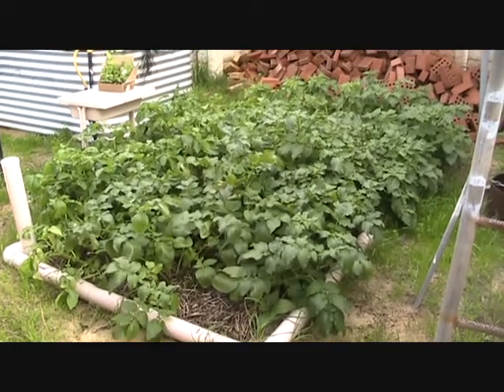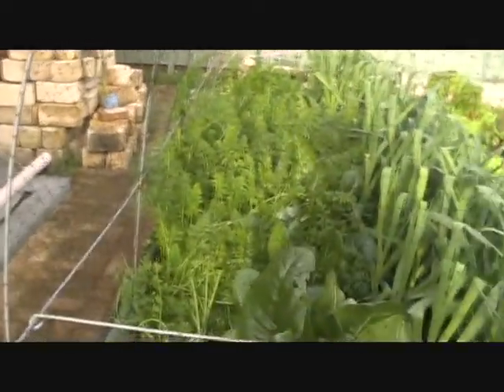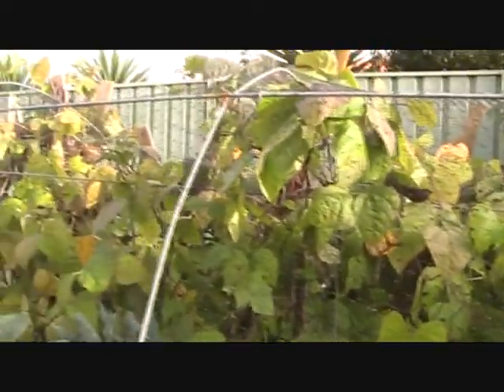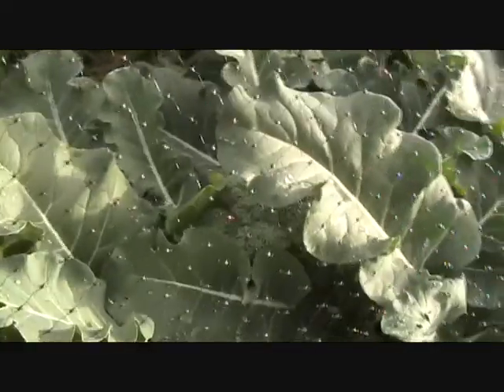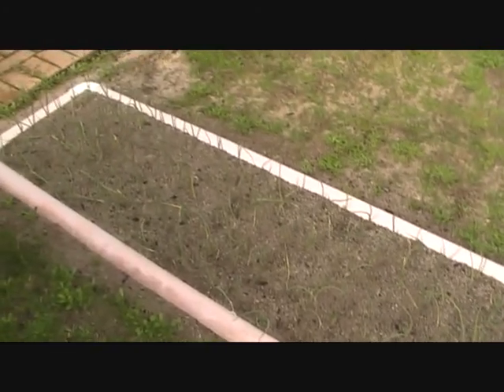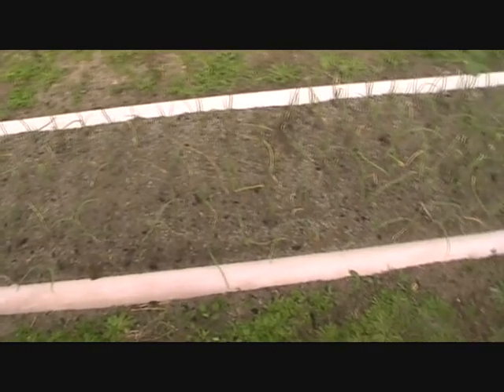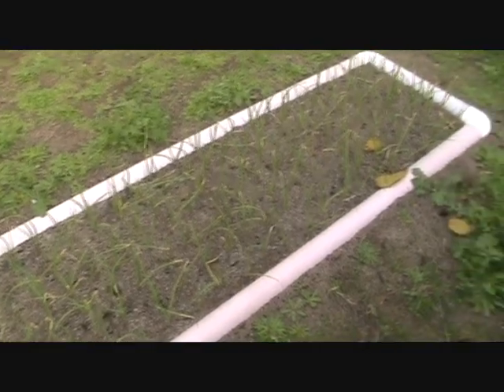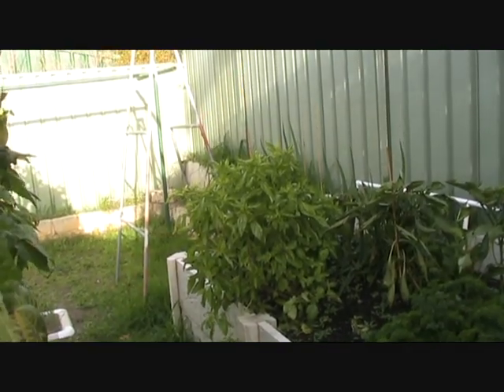Garden Update.wmv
This is an update of my veggie patch. Potatoes are doing well and the rest of the garden is fine. There is a big difference between the onions in the ground and the ones in the raised bed. The raised bed is 98% cow poo and the ground is just bush dirt with not much in the way of nutrients. I didn't put any manure in the ground at all. I will improve on it next season and maybe even get it into a raised bed as well.
The beans (Purple King) have come to the end of their season as the cold weather has taken its toll along with strong winds. My little patch of growing space is mostly used up but we have been eating from it almost every day.
Aphids have seemed to be the only pest that is abundant but otherwise no problems with snails, slugs or caterpillars. I still check the leaves often and remove the odd few that slip past the net. I use soapy water and just spray it onto the aphid, that gives them a hurry up.